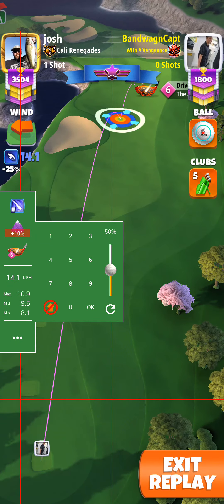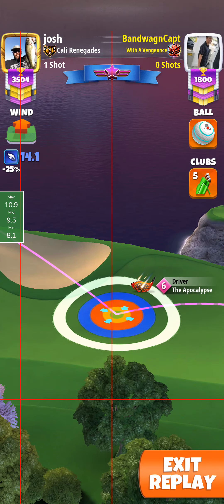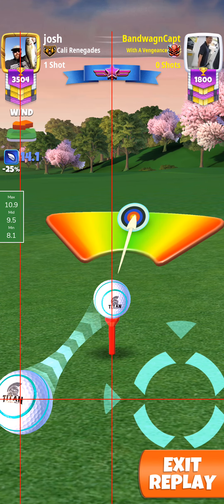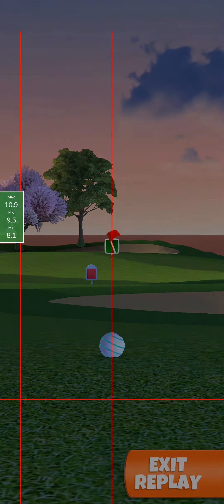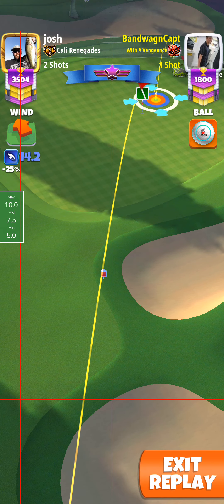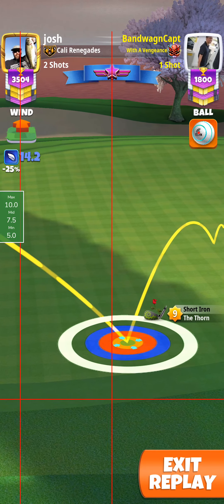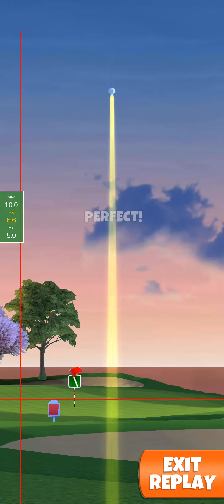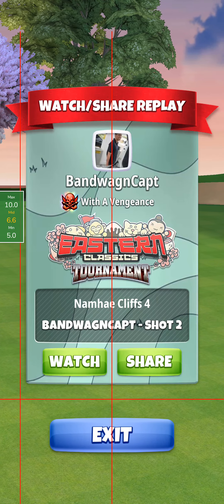Golf clash - Eastern Classic - Master WR weekend hole 10